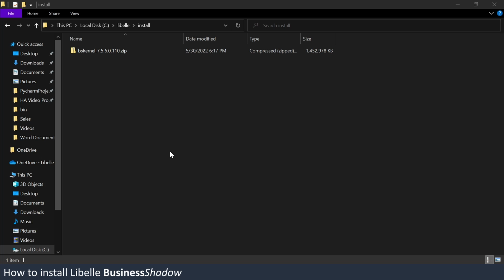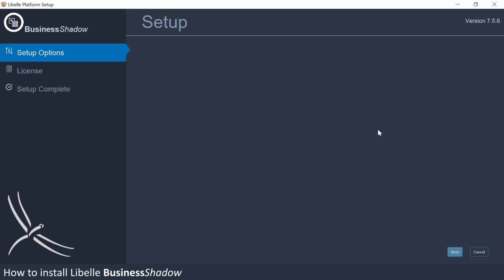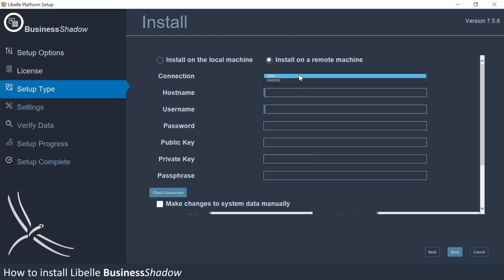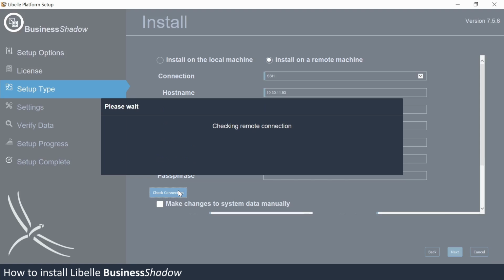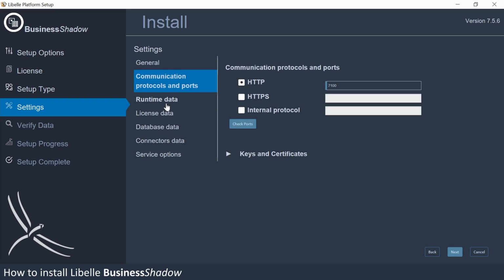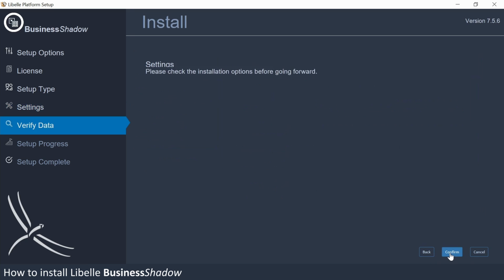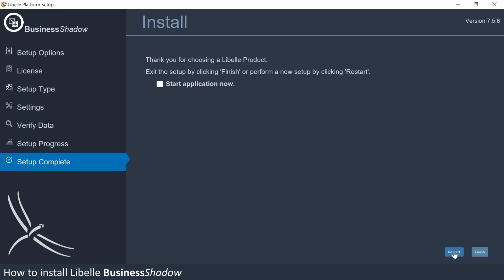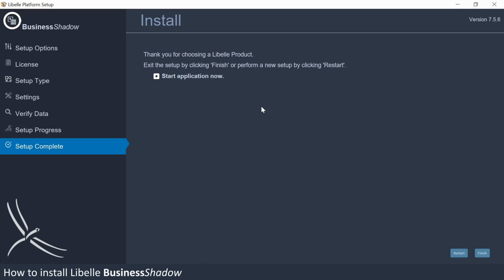How to install Libelle BusinessShadow®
With our Libelle BusinessShadow® solution for disaster recovery and high availability, you can mirror SAP® landscapes and other application systems with a time delay.

In this video we show you how to instal our Solution Libelle BusinessShadow® on your system.

For you we have a "How to..." series. Here you can get an insight in the features and benefits of BusinessShadow: